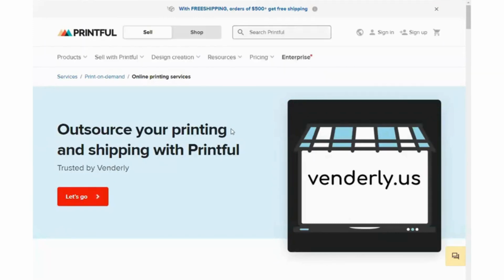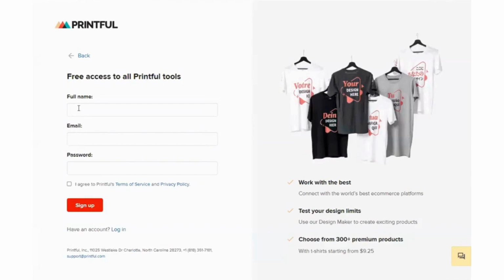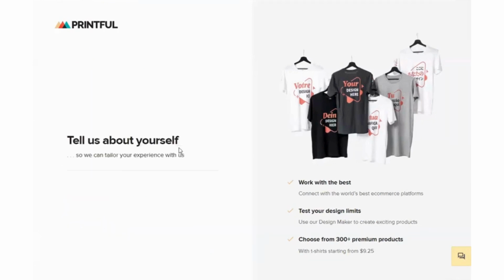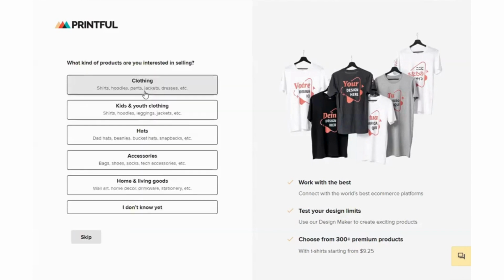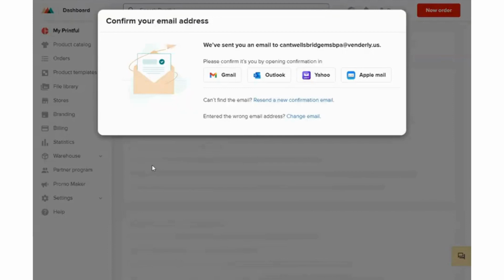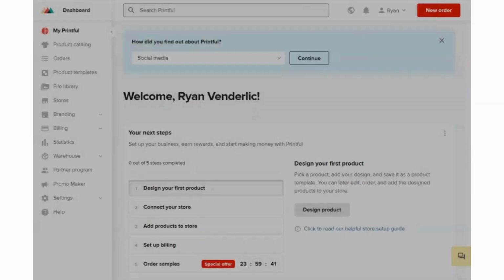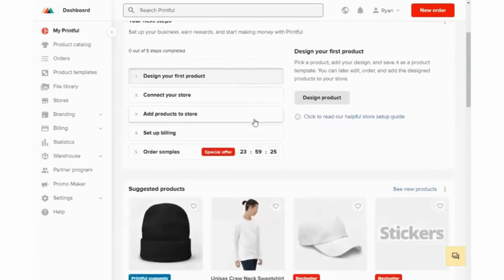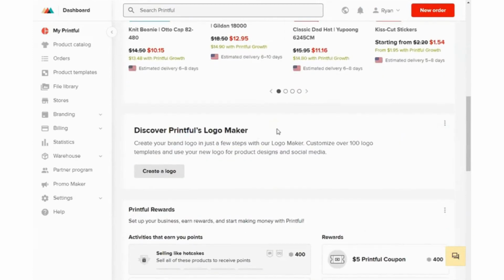Printful sign up tutorial with Venderly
We walk you through the steps to create your new print-on-demand partner store! Other videos we have walk you through designing items, adding them to your store & so much more.